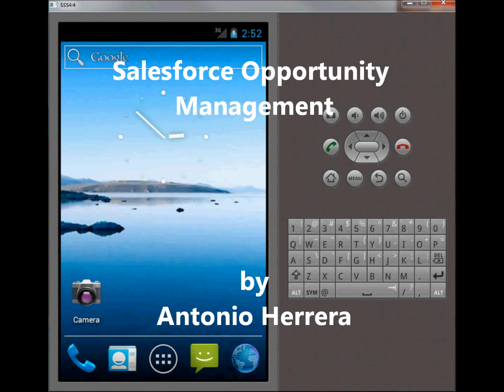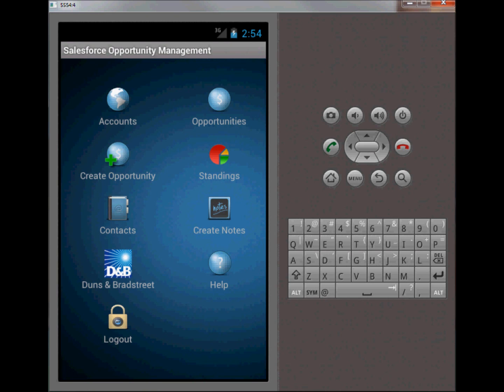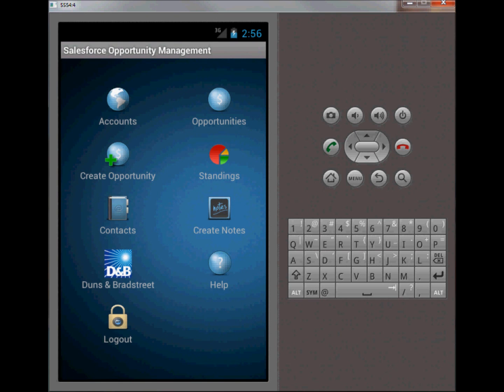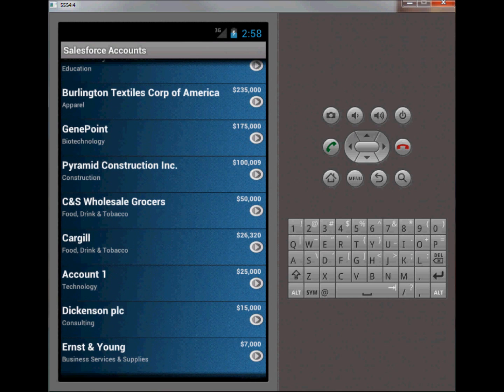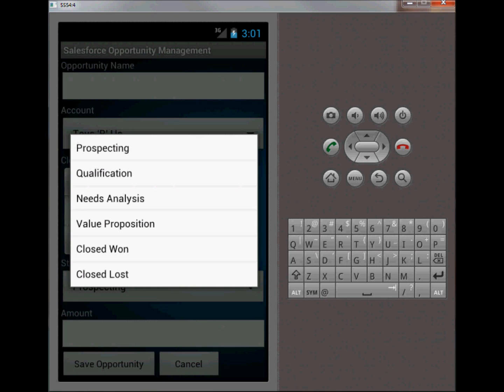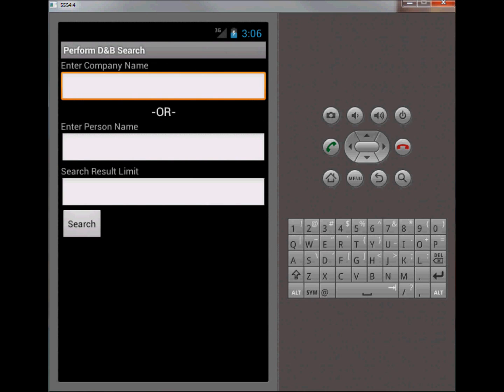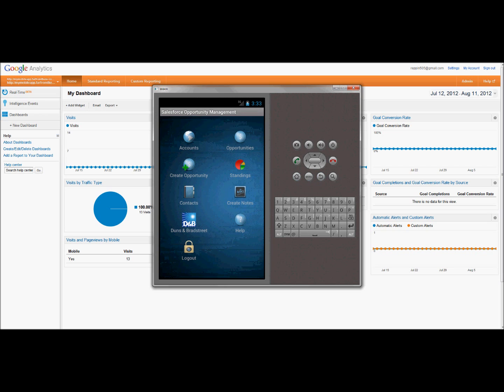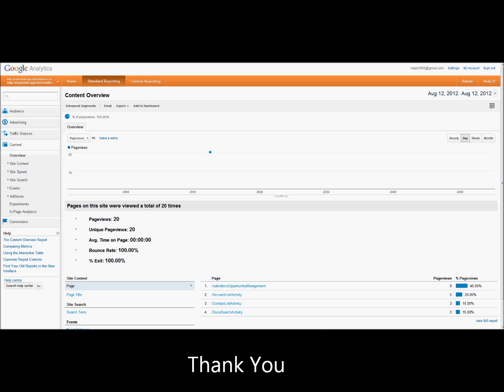Android Final Project Presentation